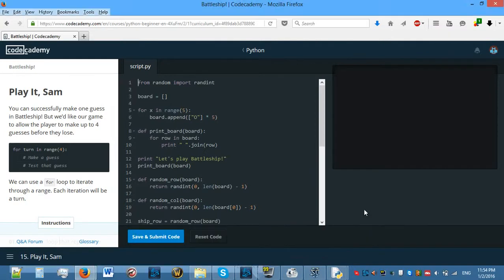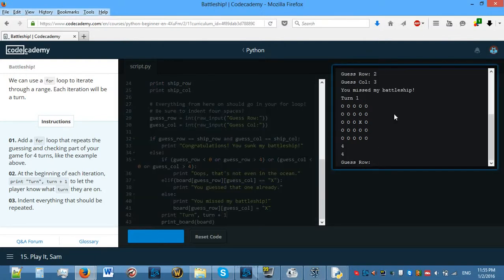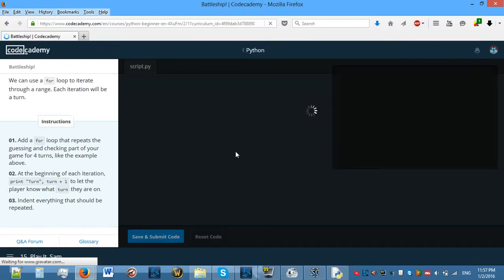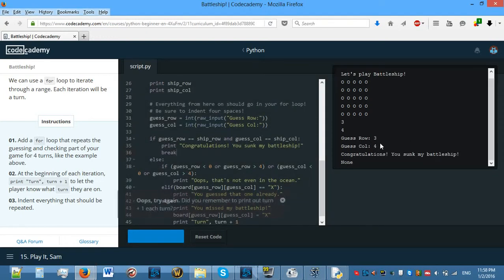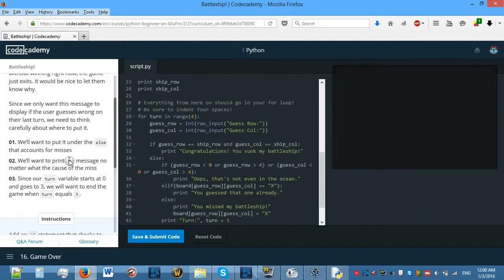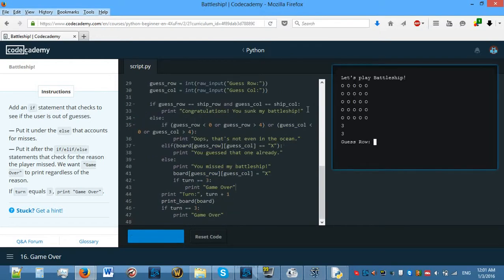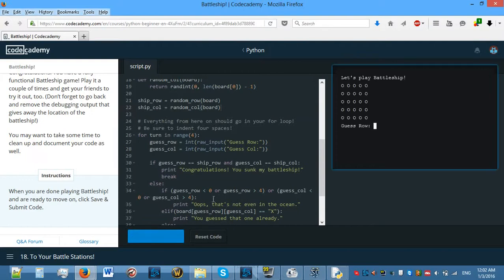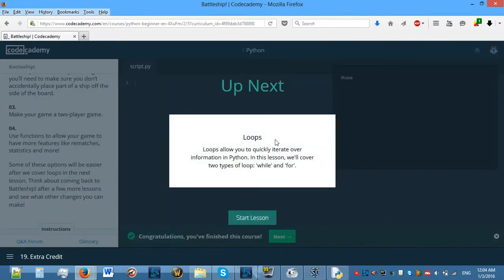Python codecademy lesson #31: Battleship! part 3/3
Today we will be continuing on with the harder part of the course on codecademy.com.
We will be using lists and a bit of functions to achieve a simple version of this classic board game!